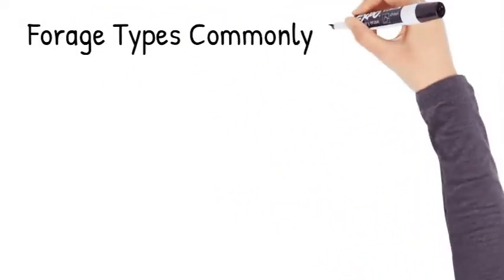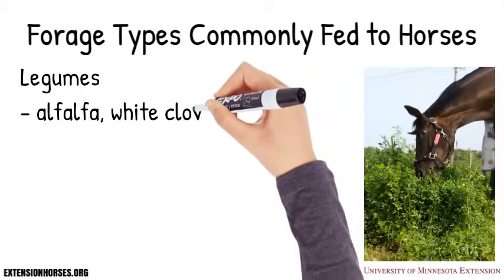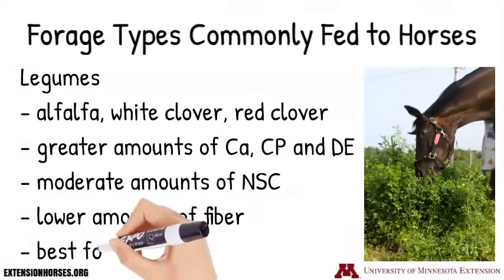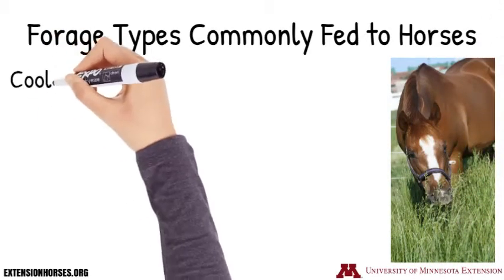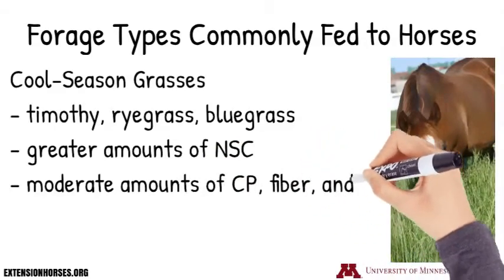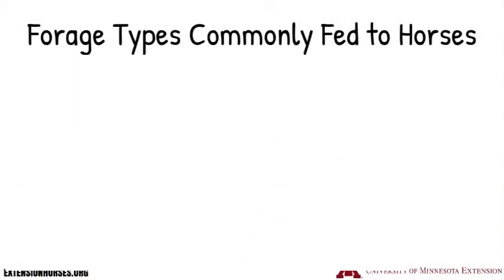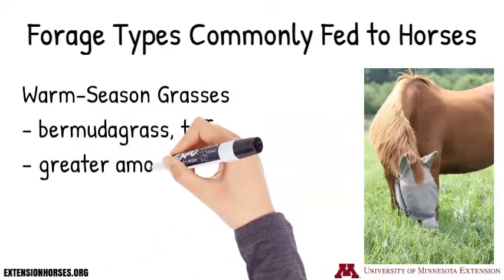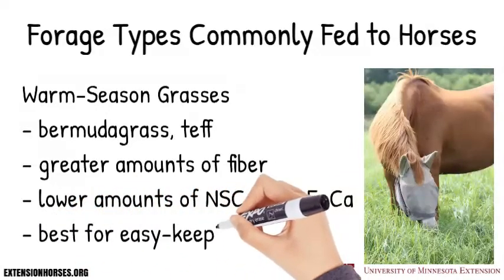Different Types of Forages for Horses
Learn about three different types of forages commonly fed to horses, including legumes, cool-season grasses, and warm-season grasses.